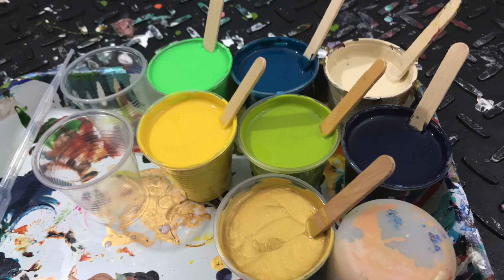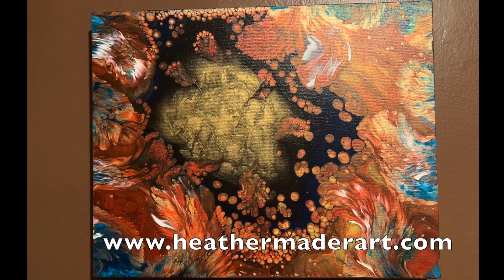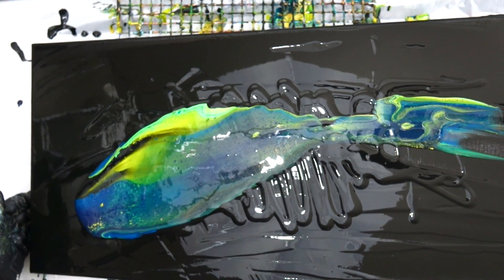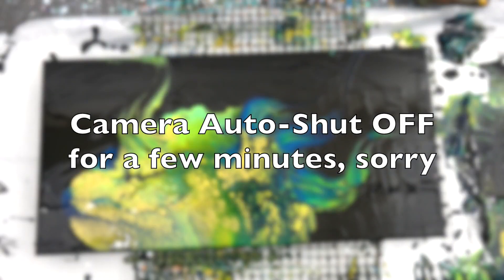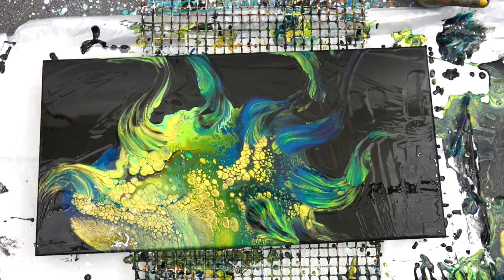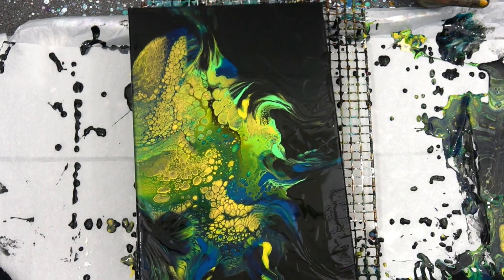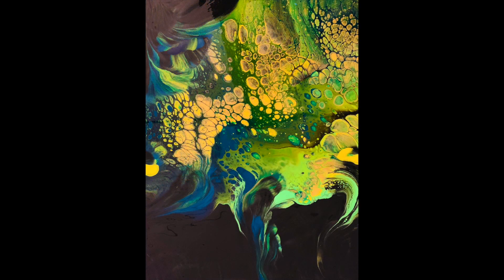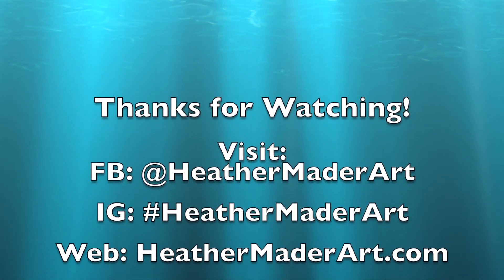"Golden Green" ~ Flip Cup Cells with NO SILICONE w/Black Negative Space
Heather Mader Art acrylic pouring techniques in this video include: flip cup, cells without silicone, black negative space, balloon rolls, Golden paints, Artists Loft, ultra-high gloss varnish technique